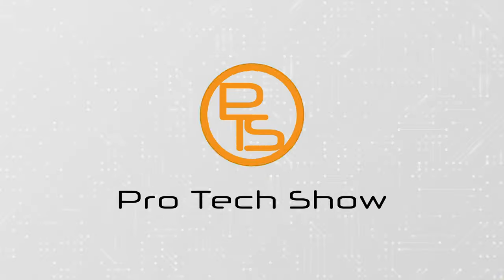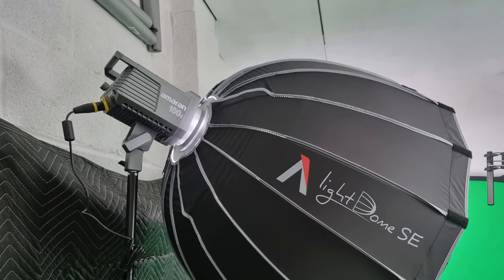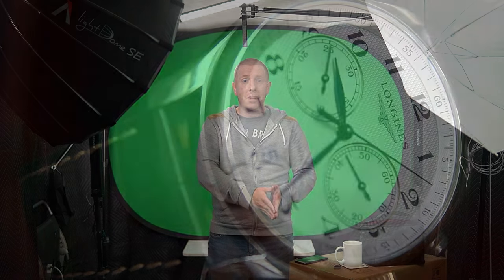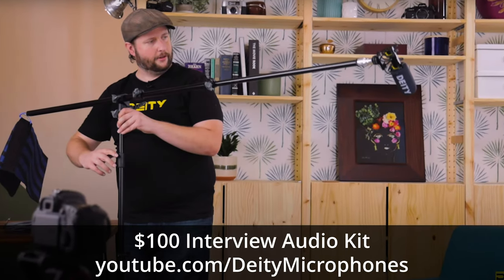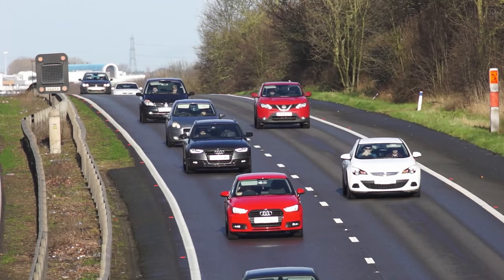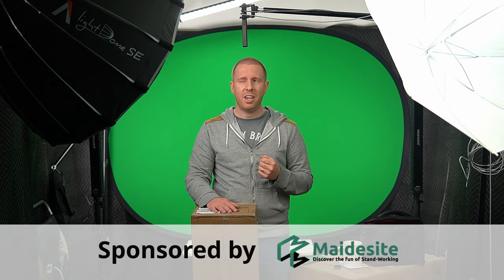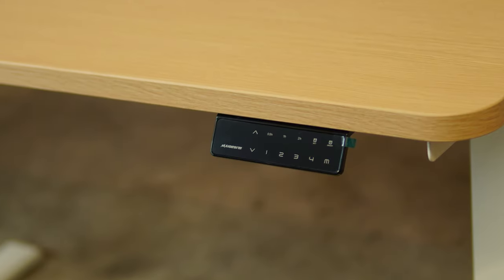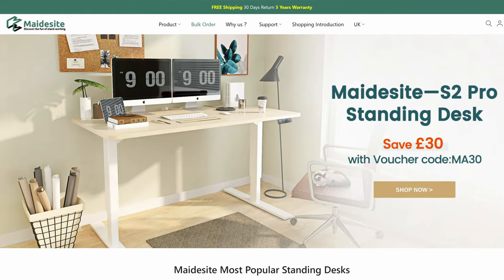How I Make YouTube Videos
A behind the scenes look at my YouTube setup.

This is a behind the scenes look at where I record my videos. I started with with a very cheap setup and have slowly upgraded components over time to what I consider an "enthusiastic amateur" level.
If you've ever thought about making your own videos this will give you a glimpse into what is involved; as well as what lighting, camera, lens, microphones, and software I'm using, and why I selected them.

Items featured in this video:
A number of these items are supply-constrained so you may be able to find them cheaper or more readily in-stock elsewhere, depending on the day and your location.

📷 Sigma 30mm F1.4 DC DN (Lens)

💡 Aputure Light Dome SE (Light Modifier / Soft Box)

🟢🔵 Green/Blue Screen
This is an equivalent from Neewer. The source I used is no longer available, but I suspect most of them come from the same factory.

Video timestamps:
0:00 - Introduction
0:50 - Camera & Lens
1:42 - Main Lighting
3:00 - Green Screen
3:40 - Green Screen Lighting
4:30 - Affiliate Links
4:50 - Microphone
5:59 - Mic Boom
6:40 - Acoustic Treatment
7:31 - How Much Time It Takes
8:07 - Software
8:59 - Sponsorship
10:26 - New Desk (Build)
10:36 - My Height Problem
11:48 - New Desk (Demo & Use Case)